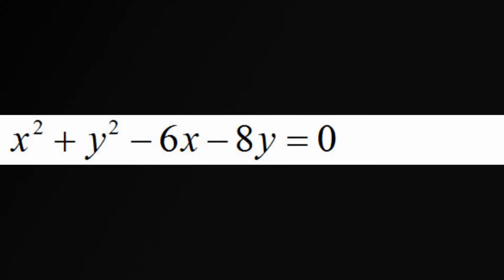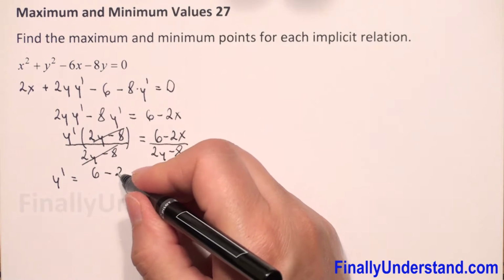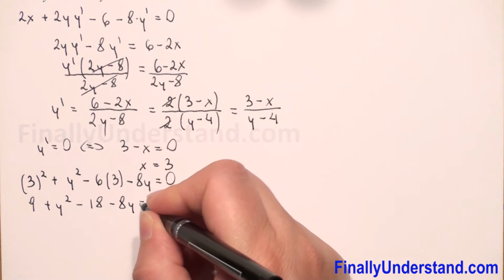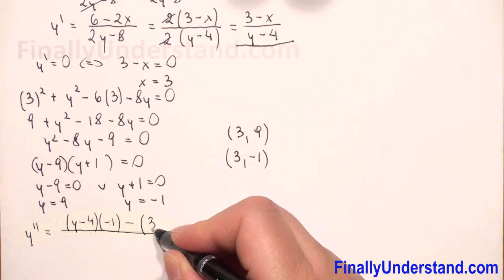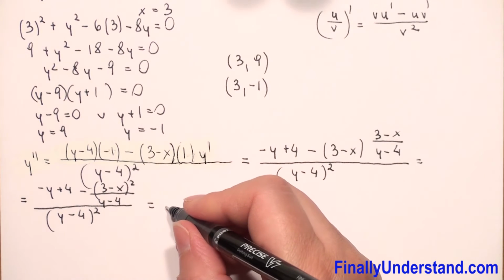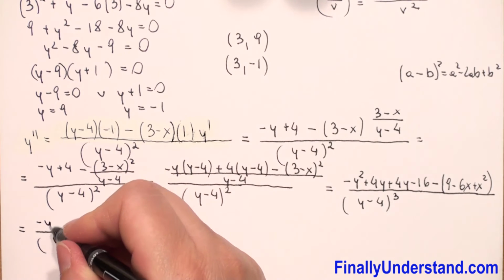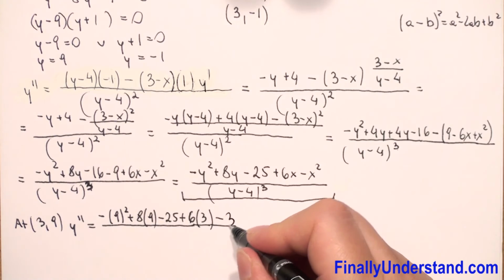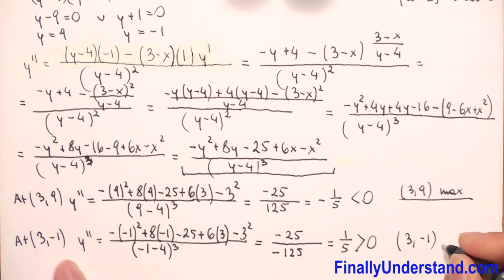Find Maximum and Minimum Points of Implicit Relations | Calculus Optimization Tutorial 27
Learn how to find the maximum and minimum points for functions defined by implicit relations using implicit differentiation and critical point analysis. This step-by-step calculus tutorial covers how to locate extrema when the equation isn't explicitly solved for y. Perfect for high school or college students studying AP Calculus, Calculus I/II, or preparing for exams.

✅ Topics Covered:
Implicit differentiation
Critical points
Finding extrema without solving for y